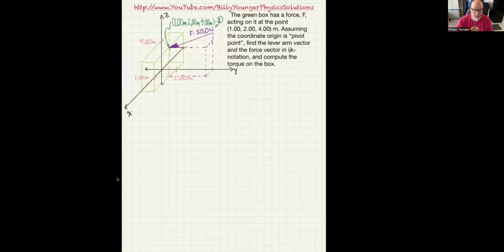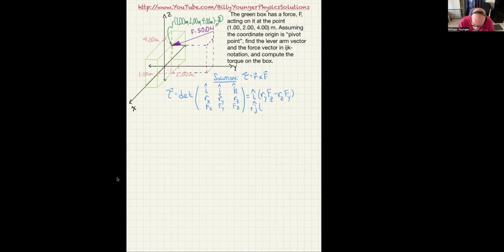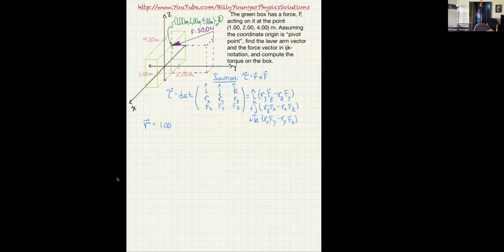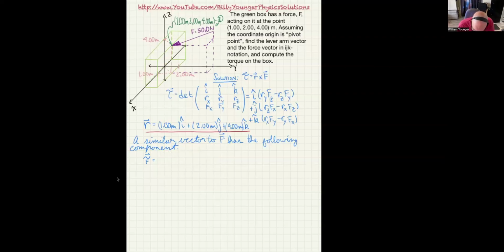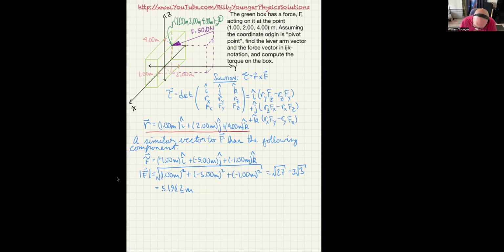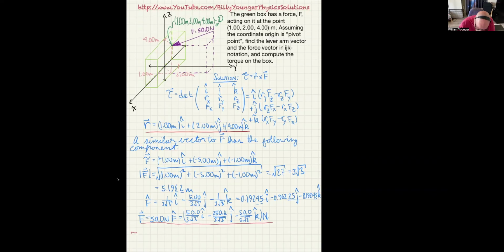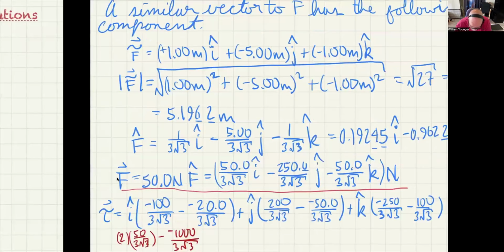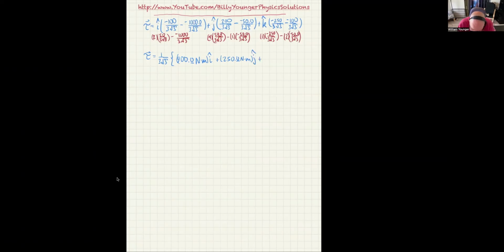Torque in 3-D: Making Vectors and Computing the Cross Product (not trivial) SEE WARNING!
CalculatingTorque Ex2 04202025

WARNING: My last term in the answer was an error. It should be -67.36 Nm in k-hat direction